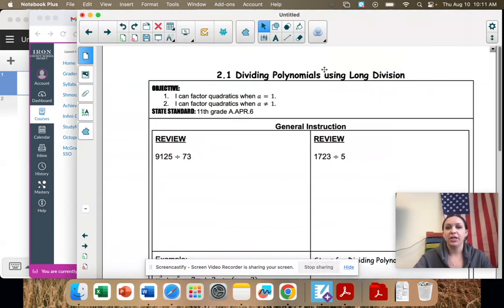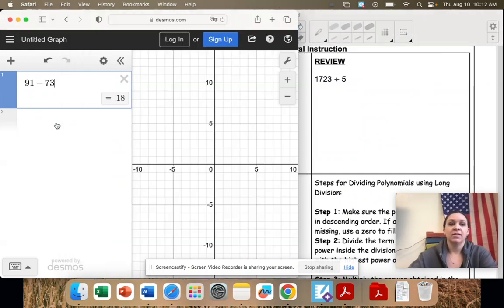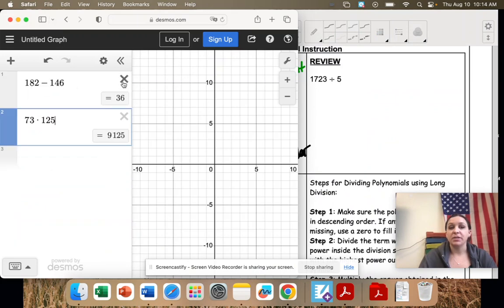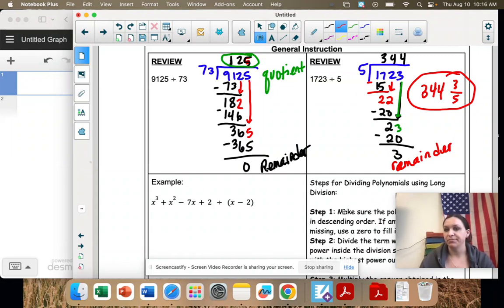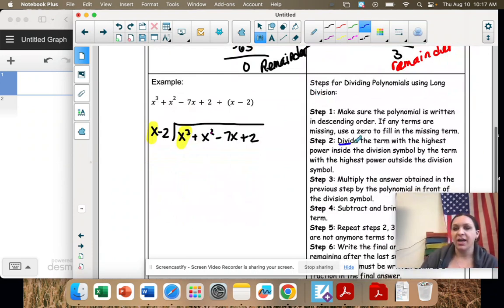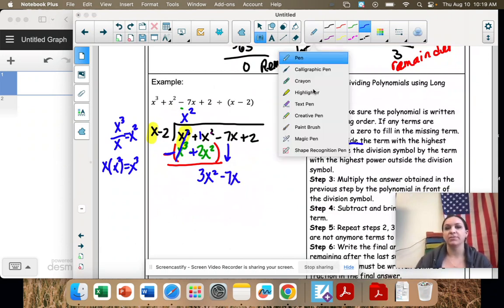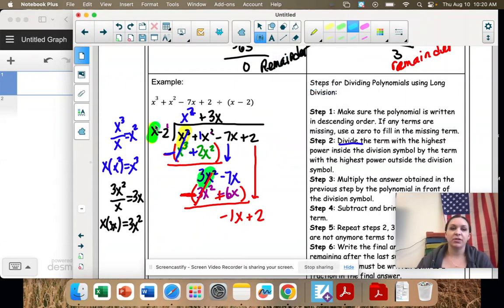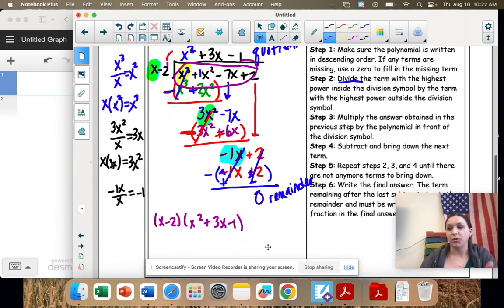Math 3 Q1, 2.1, General